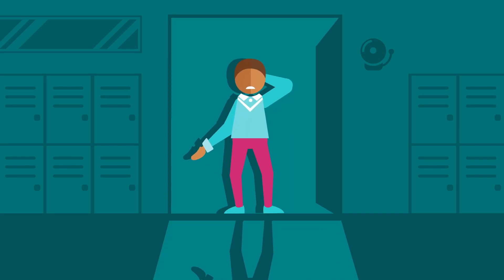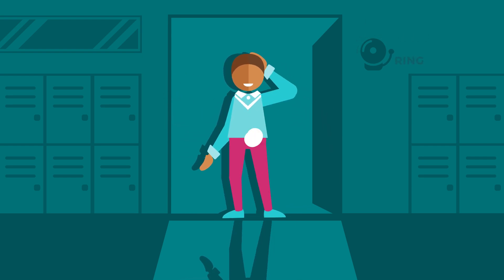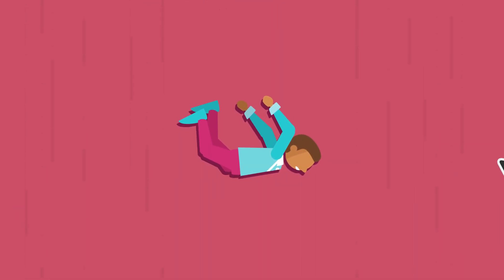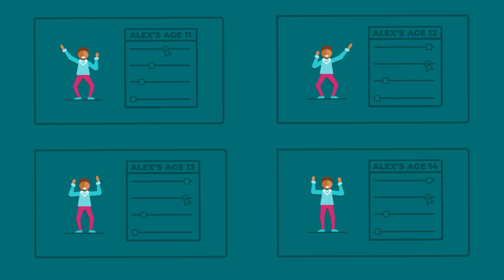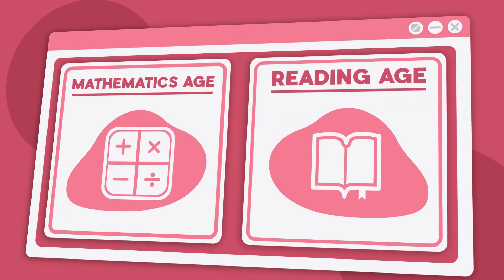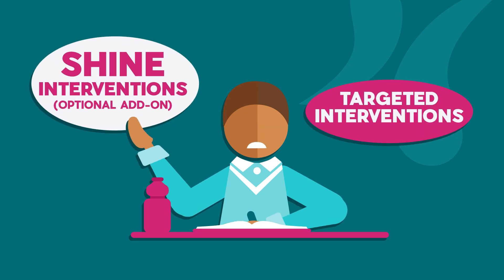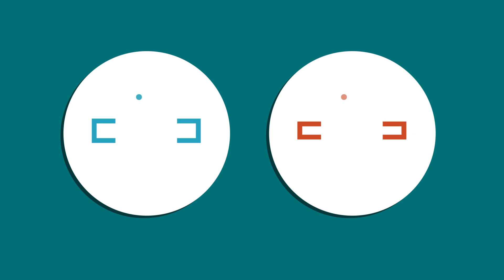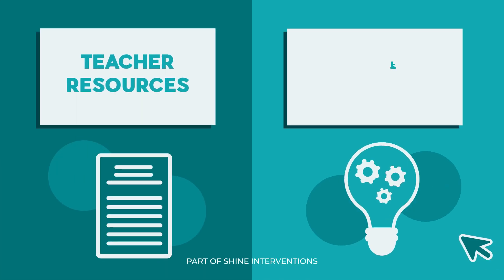Introducing the all-new Access Reading Tests and Access Mathematics Tests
Introducing the all-new Access Reading Tests and Access Mathematics Tests. Both print and digital versions are available. Standardised across 2023 and 2024. They're designed to track progress and deliver change for learners ages 10-16. It works with the brand-new Boost Insights and Shine Interventions. Meet the game-changing, and powerful new assessments, Access Reading Tests and Access Mathematics Tests.